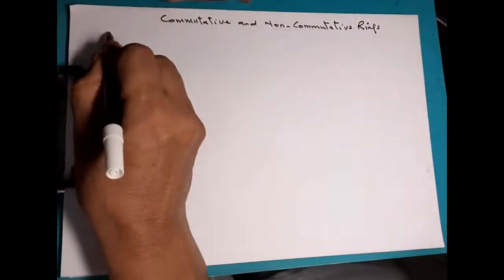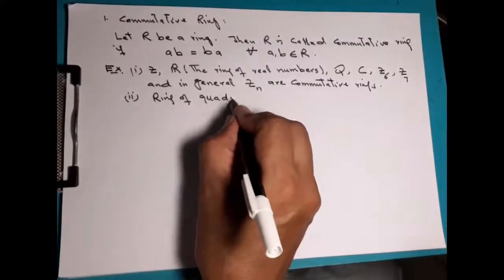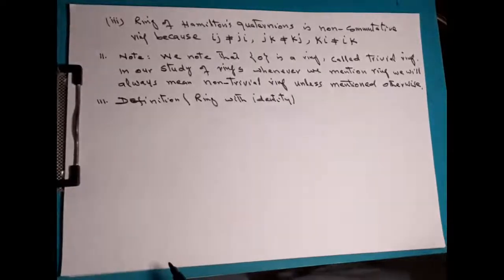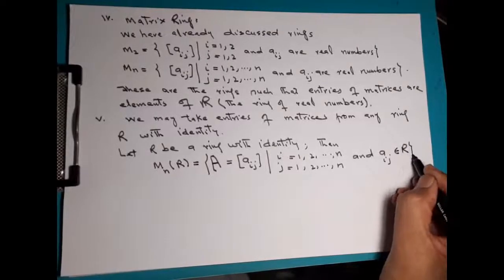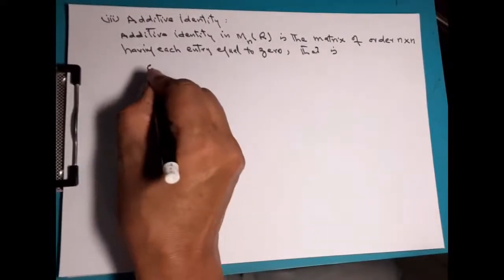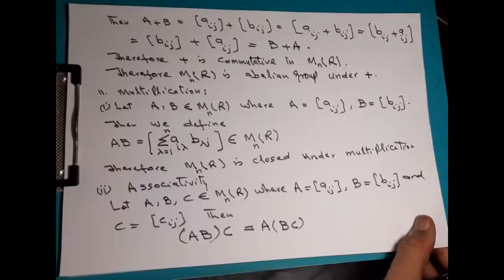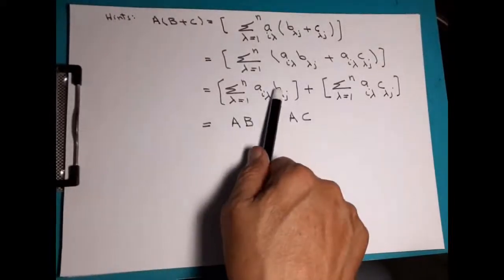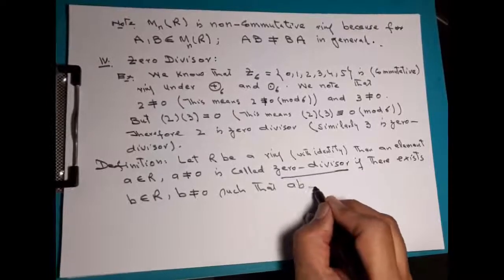Commutative, noncommutative rings, the ring of square matrices